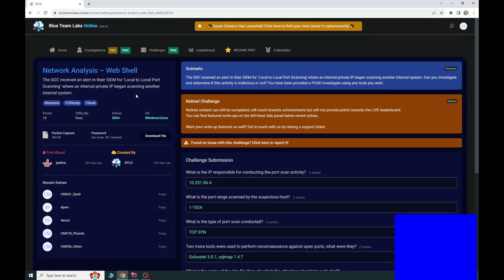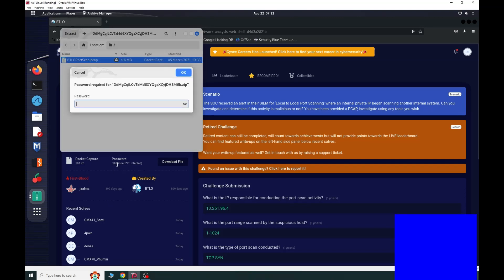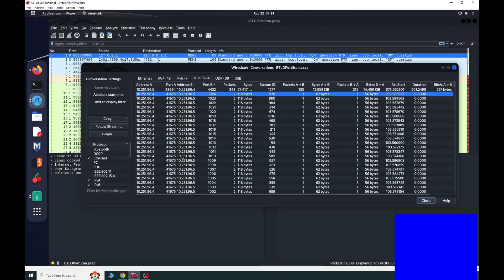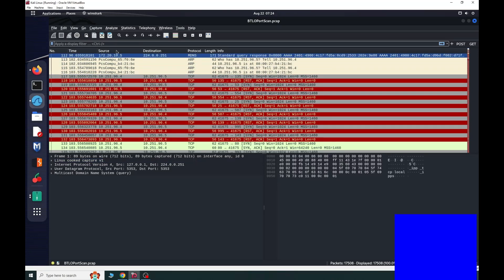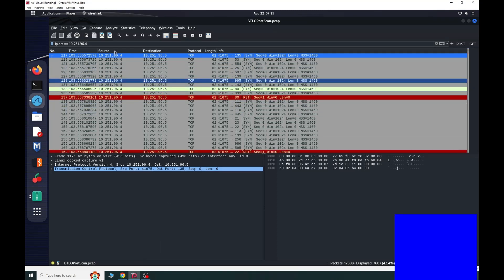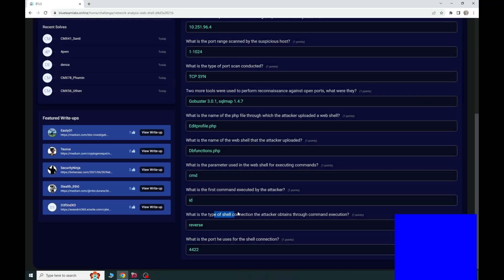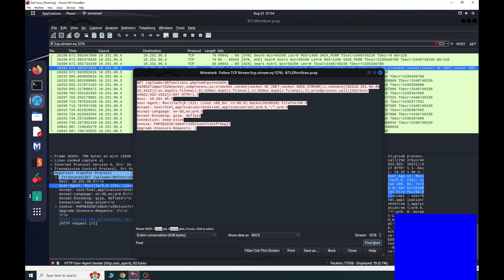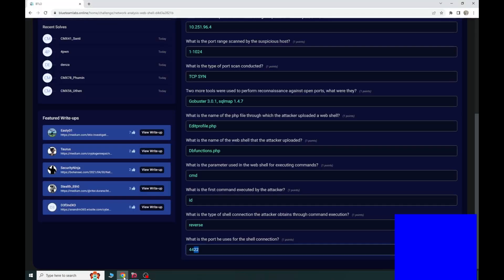Network Analysis- Web Shell / Blue Team Labs Online / Wireshark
Retired Challenge  from Blue Team Labs Online site.